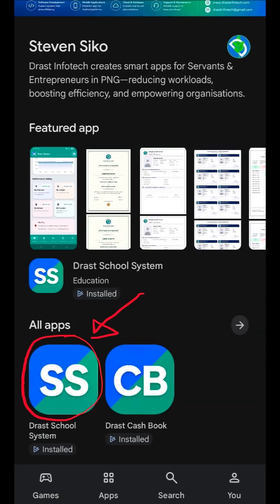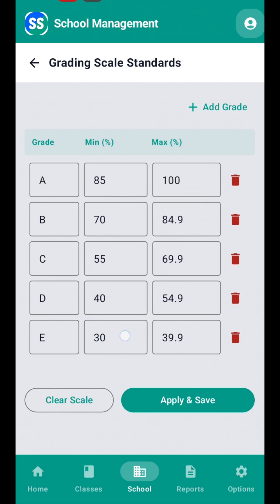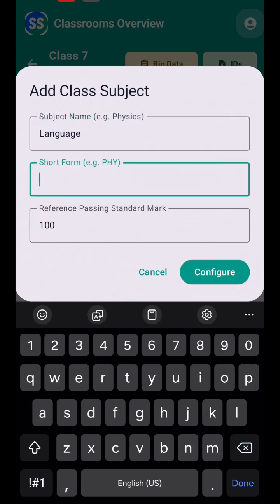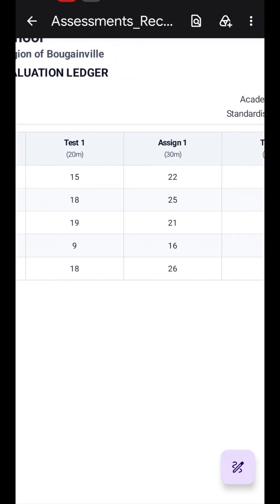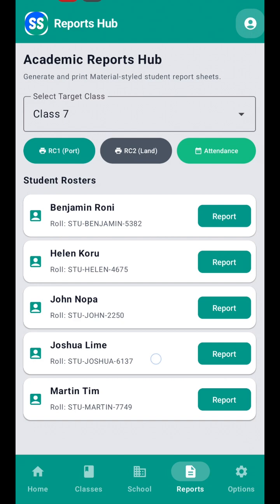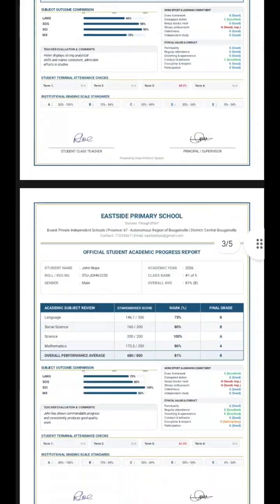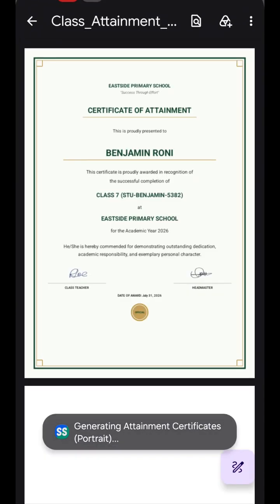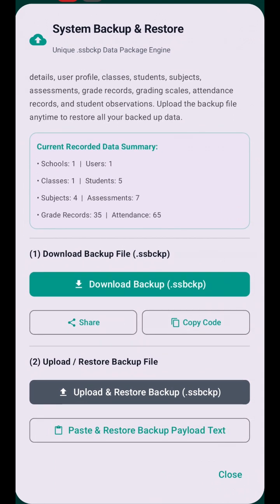A Drast School System Application Tutorial Video.